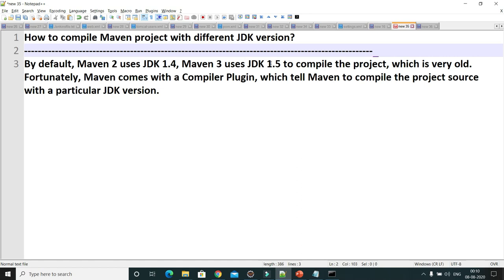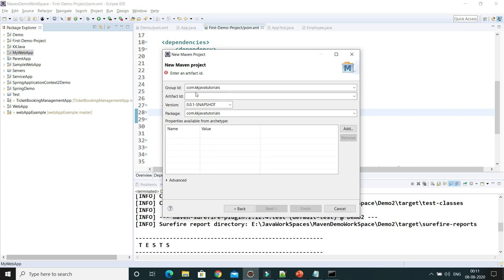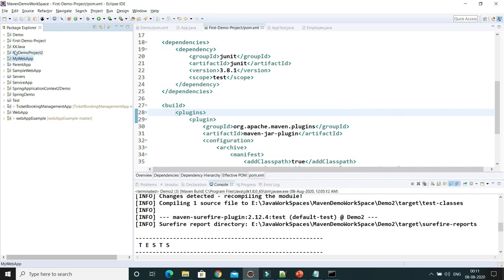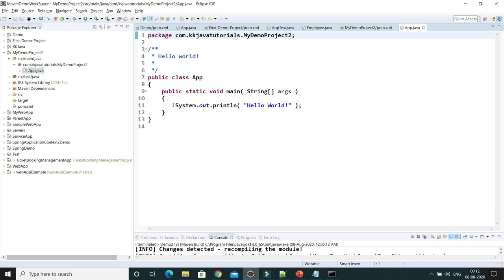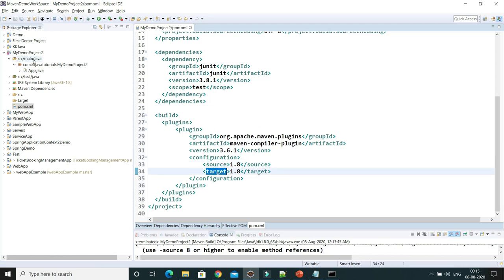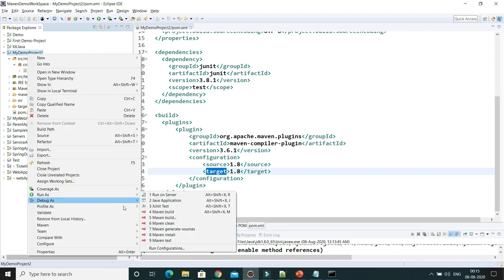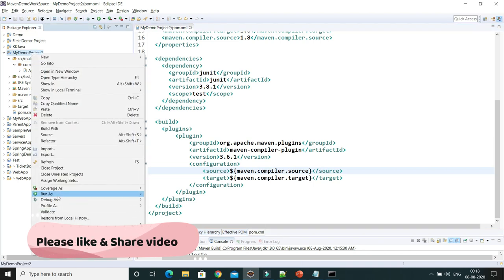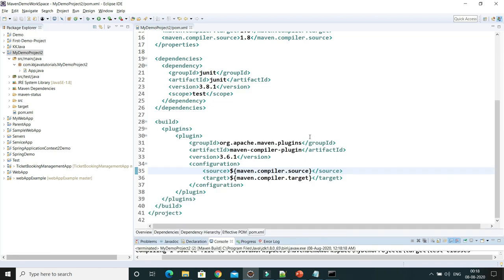How to compile the Maven project with different JDK versions? ||Setting the Java Version in Maven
About this Video:
In this video, We will learn How to compile the Maven project with different JDK versions?